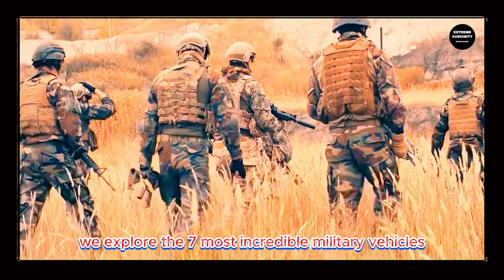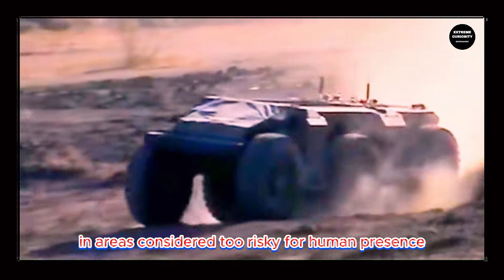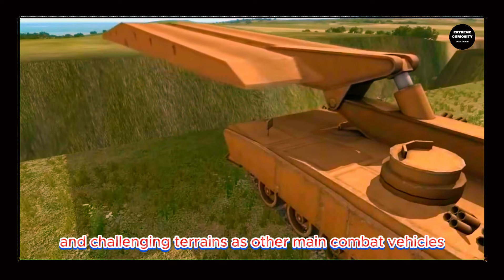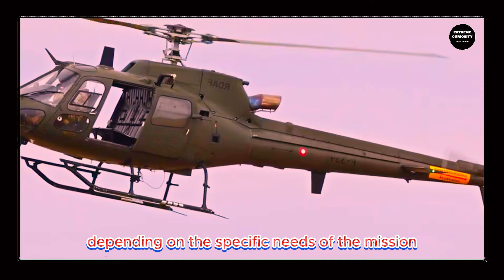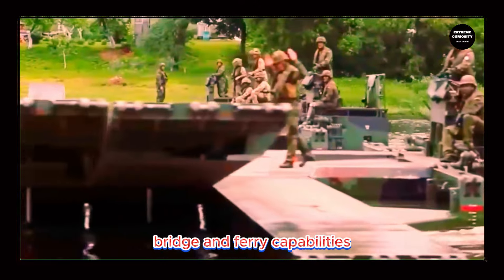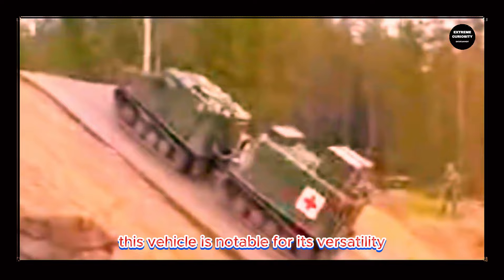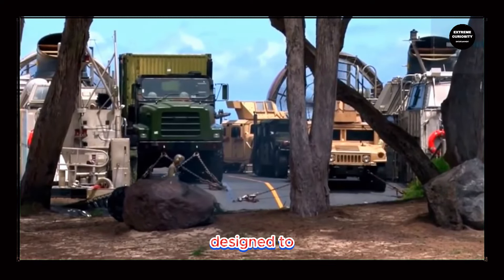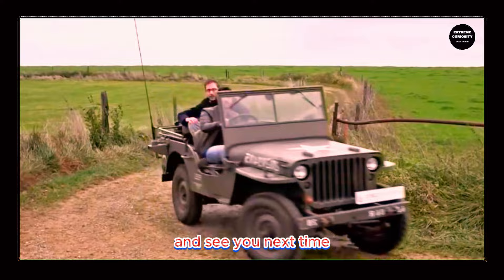7 Most Insane Military Vehicles in the World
While it's a shame that we live in a world that requires a military, weapons of mass destruction, and nuclear warheads, we can still appreciate the absolute beasts militaries around the world use! Military vehicles possess some incredible abilities, the likes of which you'd see in superhero or Mad Max movies! To be fair, what some of these vehicles can do would give Iron Man a run for his money!
Not all of them have had major success, though… can you guess which of these experiments in tactical vehicles failed? Put your guesses in the comments below and keep watching to find the answer!
today, we're going to take a look at 7 incredible military vehicles!